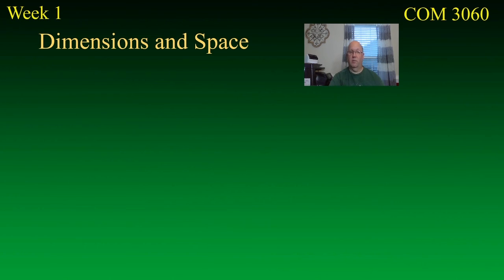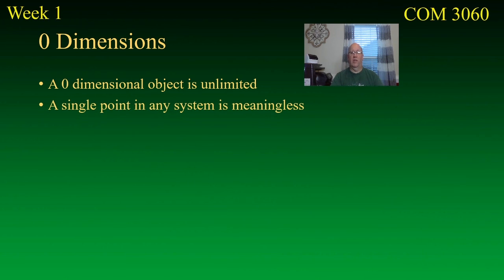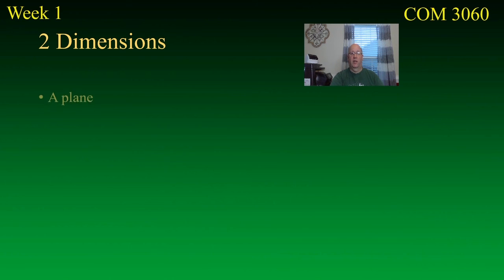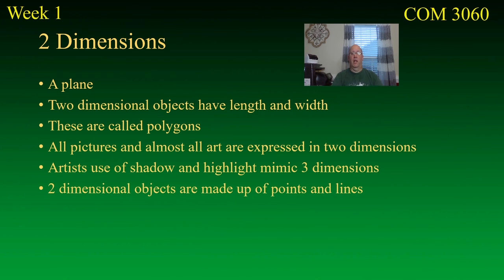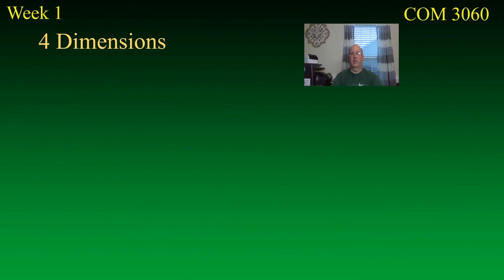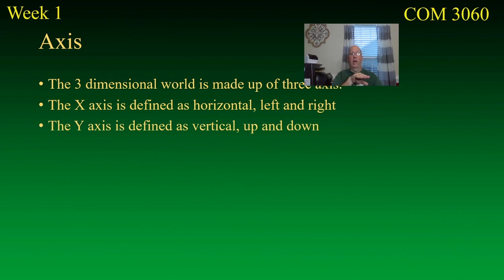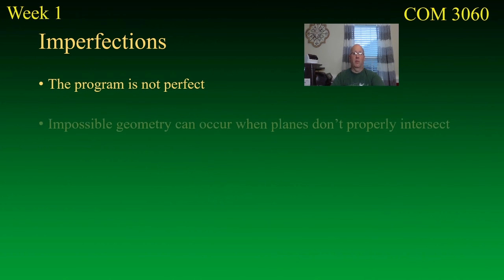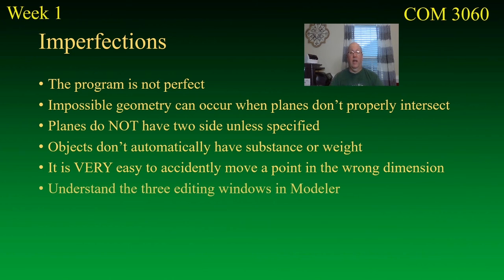COM3060 Graphics and Animation Week 1B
This lecture introduces 3D space and the concept of points, lines, and polygons in building 3D objects.